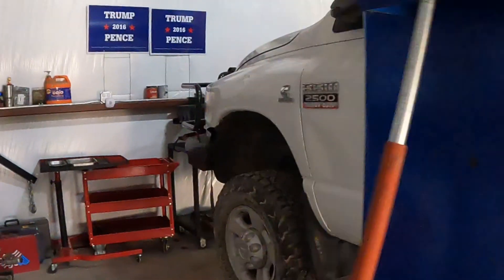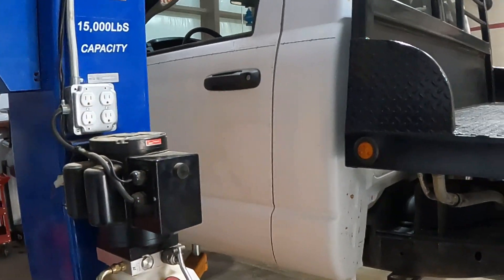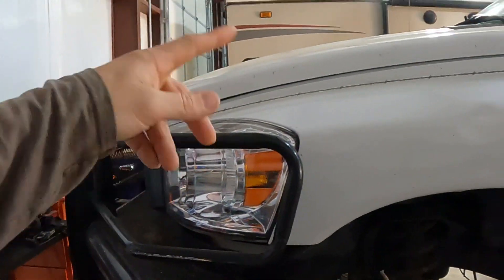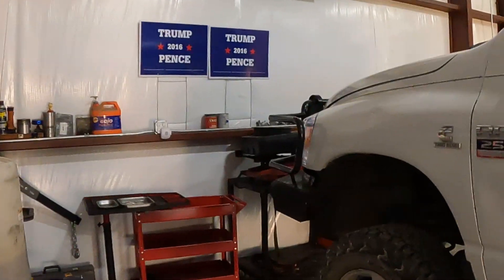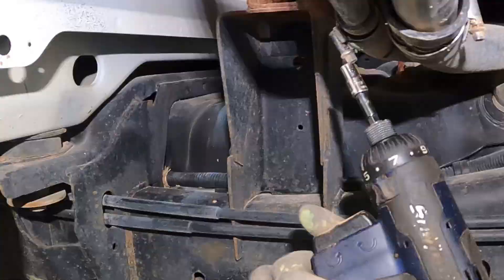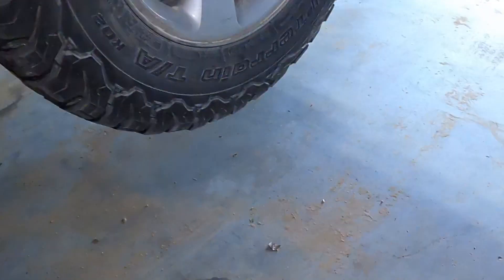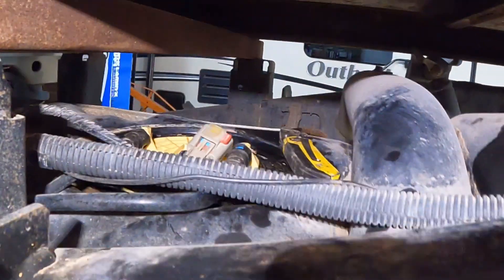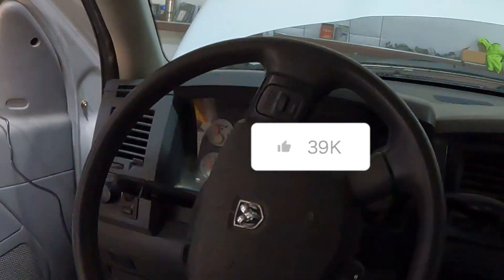P0148 Cummins Code, How To Fix + Lift Pump Install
P0148 code can mean many problems mainly occurring with the low pressure side on a Dodge Diesel. This video will help guide you in a better direction when it comes to solving the P0148 problem. Firstly, make certain your battery connections are firm and no lose connections. Then move on with checking the lift pump pressure. If that checks out okay then make sure your fuel filter is clean. If your fuel filter checks out okay then install a new fax on your cp3. If problem persist, install a new fuel rail pressure sensor. Now, if that does not solve your issue then its either your cp3 or injectors (but that’s quite rare).